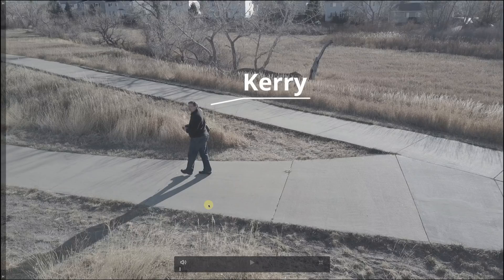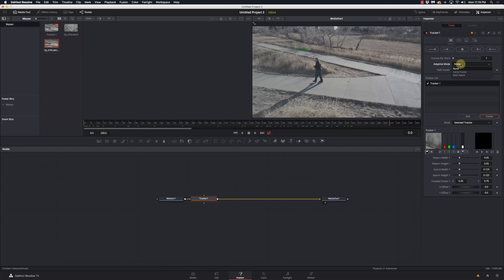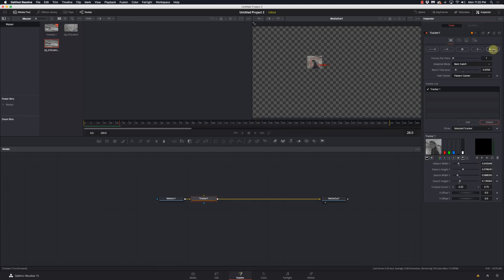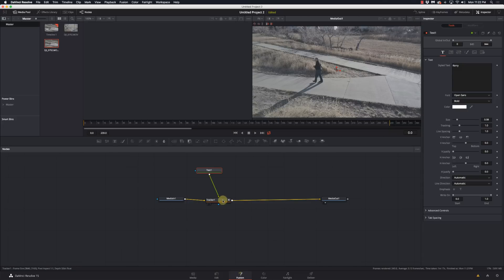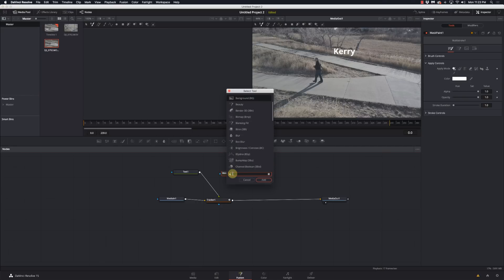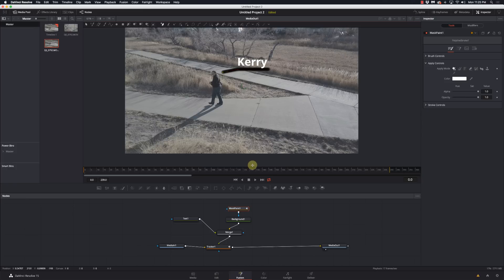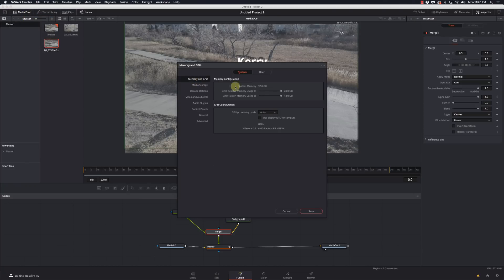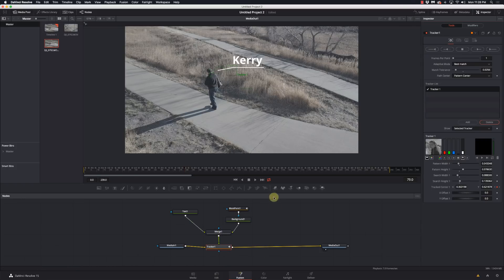Tracking Text and Callouts - Davinci Resolve Fusion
Today we look at how to use the Tracker tool in Fusion and then match the movement of the subject to text and a graphic callout. We will be using the Tracker, Text+, Paint Mask, and Background, tools to accomplish this.